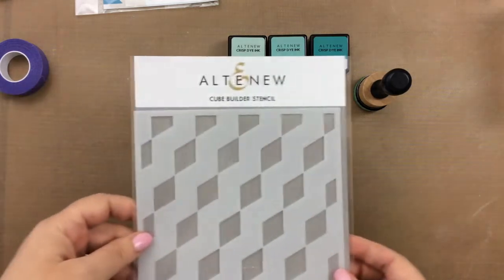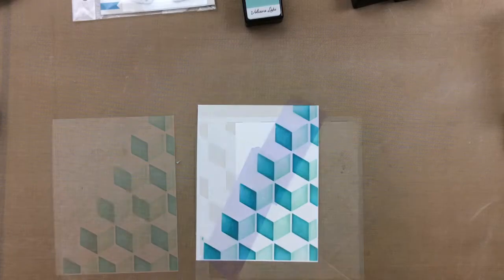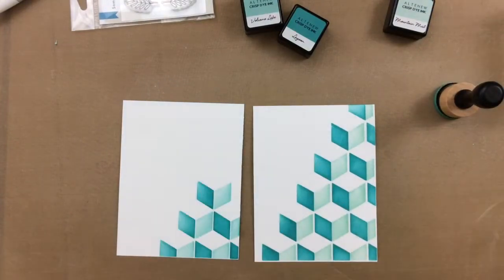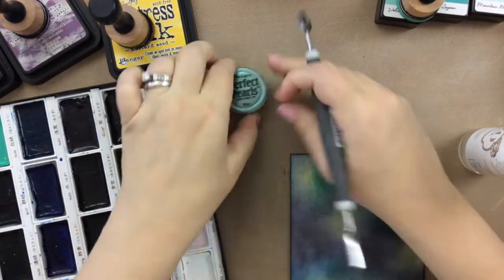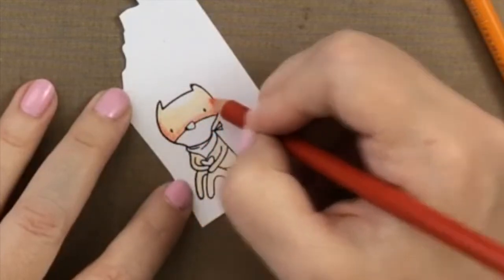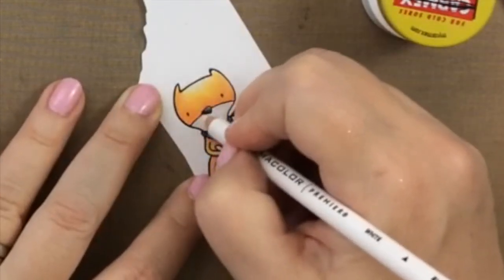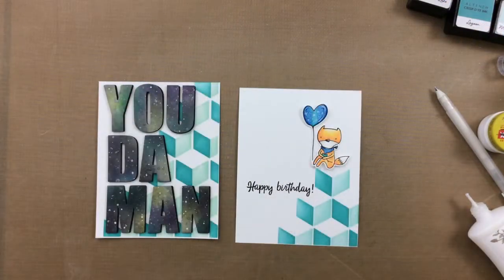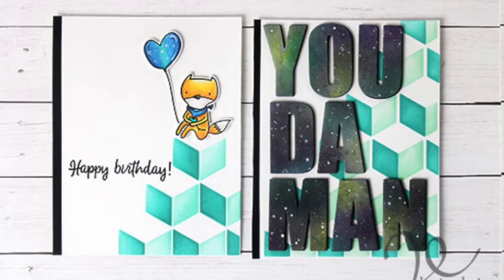Cards for guys -- Using Geometric & Galaxy Elements to create a cool look!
Today I show you how to create a Geometric cube look on your card using a stencil. I also show two different ways to create some galaxy elements.

• 3M Scotch 1/2-Inch by 36-Yard Double-Sided Foam Tape

[ Amazon US ]

• Sakura 37488 3-Piece Gelly Roll Blister Card Medium Point Gel Ink Pen Set, White
[ Amazon US ]

[ Amazon US ]

[ Amazon US ]

[ Amazon US ]

• Ranger Ink - Tim Holtz - Distress Ink Pads - Mini - Mustard Seed

• Ranger Ink - Tim Holtz Distress Ink Pads - Dusty Concord
[ Amazon US ]

• Ranger Ink - Tim Holtz Distress Ink Pads - Black Soot
[ Amazon US ]

• Ranger Ink - Tim Holtz Distress Ink Pads - Broken China
[ Amazon US ]

• Prismacolor Premier Colored Pencils, Soft Core, 48-Count, 1 Pack
[ Amazon US ]

• Ranger Ink - Tim Holtz - Alcohol Ink Mini Applicator Tool
[ Amazon US ]

• CleanTools 42149 The Absorber Synthetic Drying Chamois, 27" x 17", Blue
[ Amazon US ]

• Ranger PPP-30706 Perfect Pearls Pigment Powder, Mint
[ Amazon US ]

[ Amazon US ]

• Gamsol, Paper Blending Stumps and Sanding Pad Kit by Inky Antics

[ Amazon US ]

[ Amazon US ]